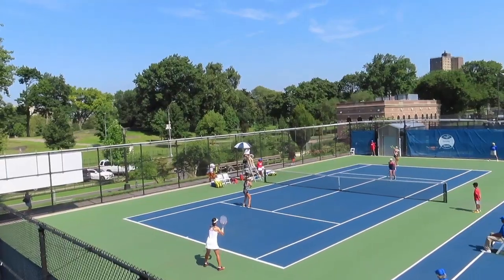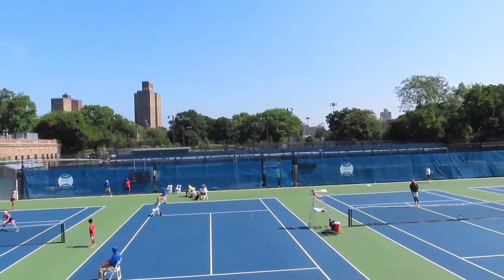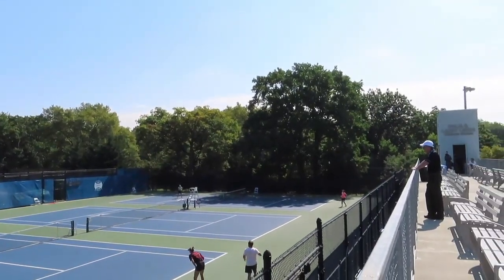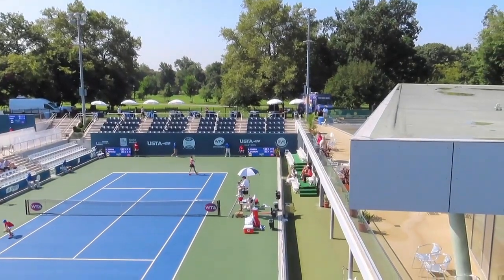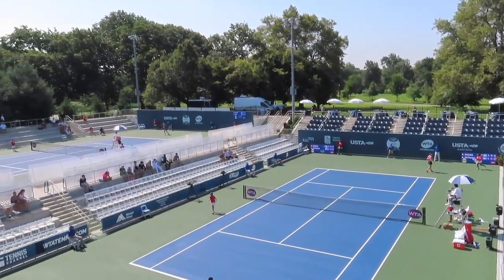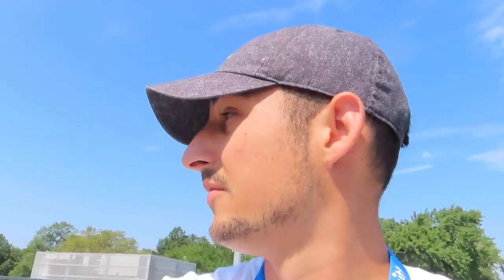Let's go to the Bronx! NYJTL Bronx Open Vlog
GEAR
Tennis Racquet — Yonex VCore Pro 97
Shoes --- Adidas Ubersonic 3
Canon SX750